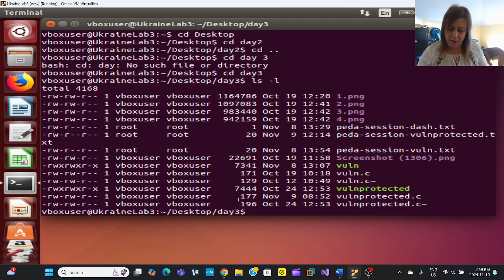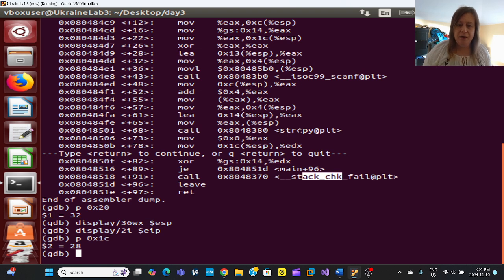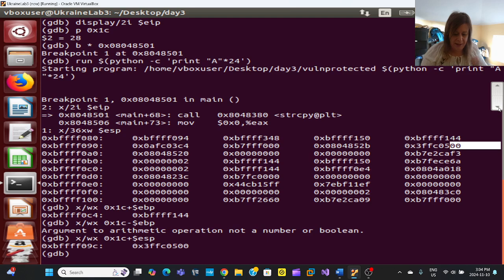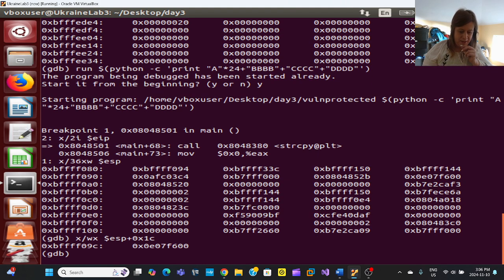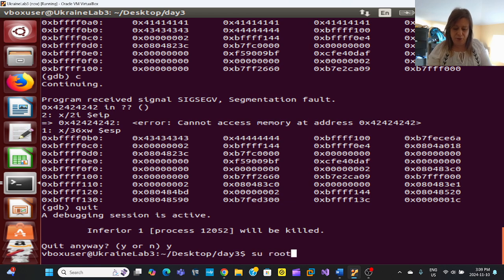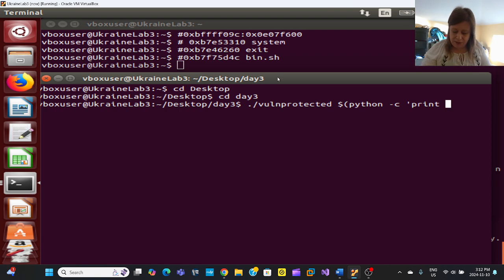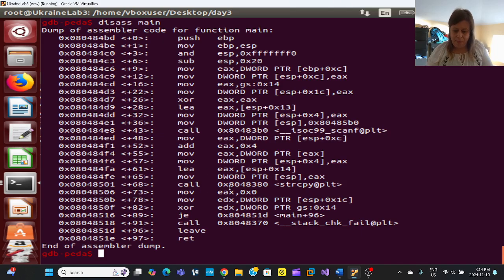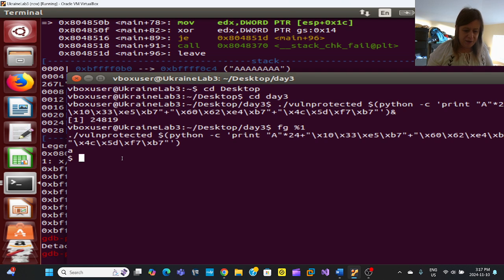Bypassing Data execution prevention and stack cookie protections for exploit development.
Quick video on exploit development